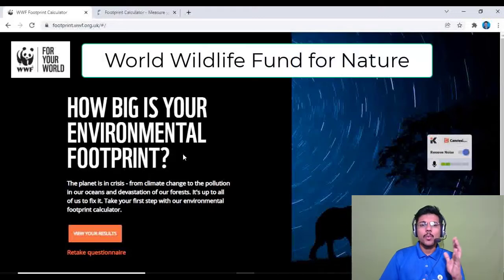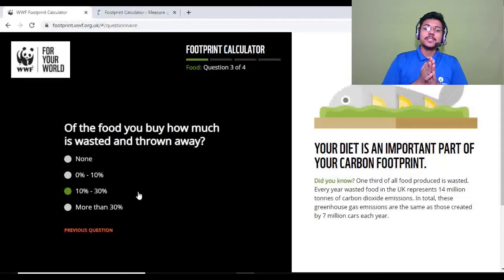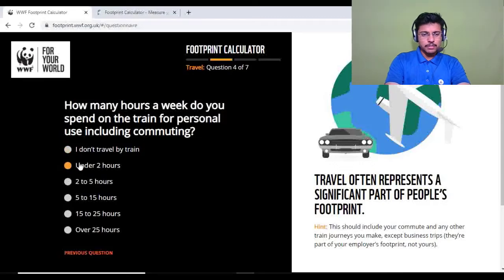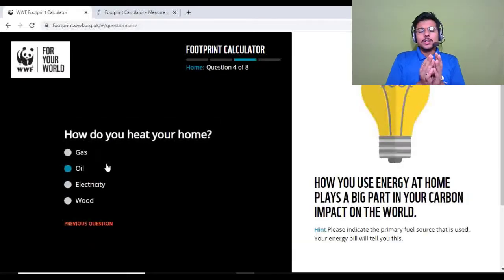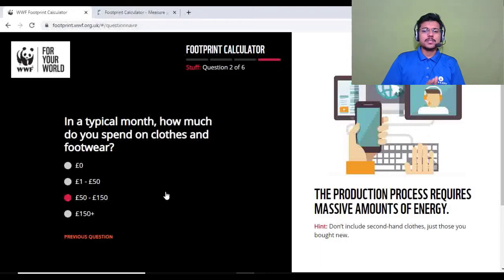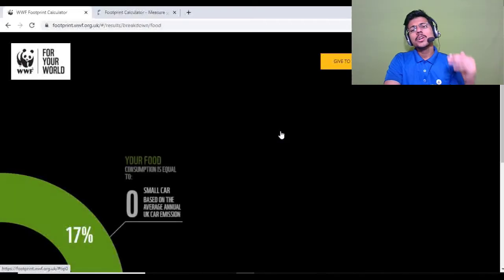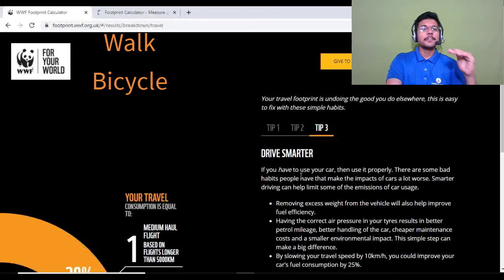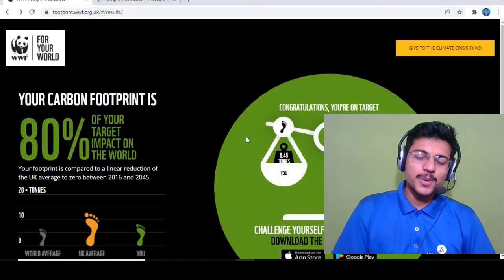WWF Footprint Calculator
In this video, we will see how to use WWF environmental Footprint Calculator.
0:00- Introduction
00:35- WWF Environmental Footprint Calculator step by step process
12:30- Interpretation of Results

We will see in detail how to calculate Environmental Footprint with WWF calculator in this video.

In our Previous videos, we had discussed Ecological Footprint and Global Footprint Network Calculator in detail.

Please consider helping this mission by sharing amongst friends.

Thanks !! Let's create a Sustainable World.

More Resources:
1. Ecological Footprint by Global Footprint Network
2. Carbon footprint Calculator by Conservation.org
3. Carbon footprint Calculator by Nature Conservancy
4. Environmental Footprint by WWF (The World Wildlife Fund for Nature